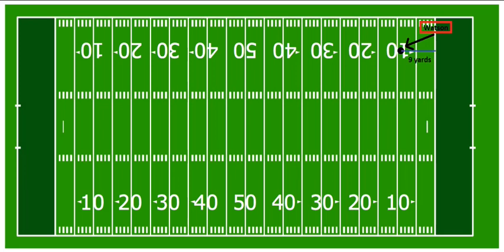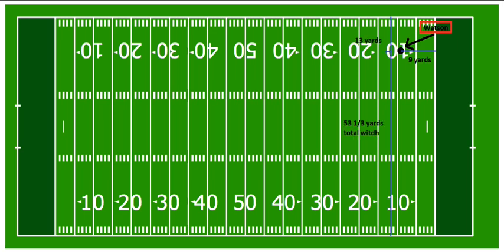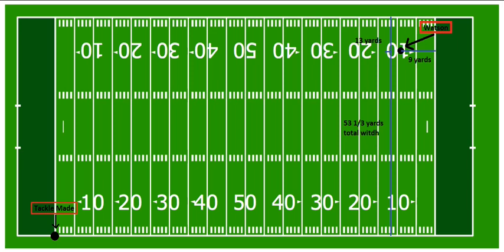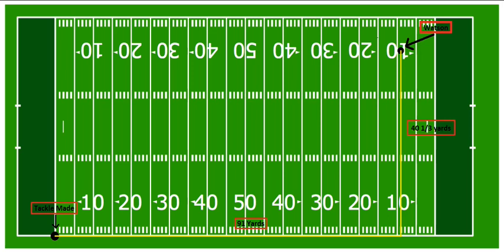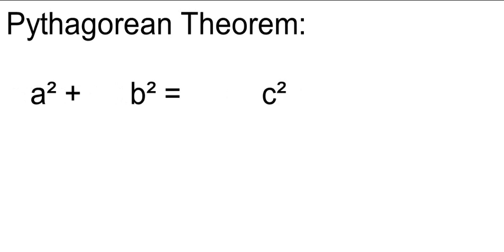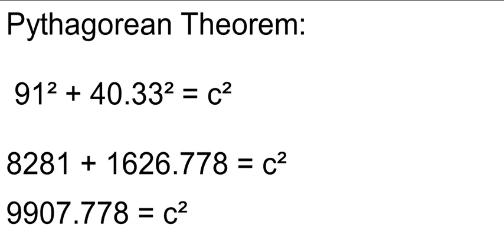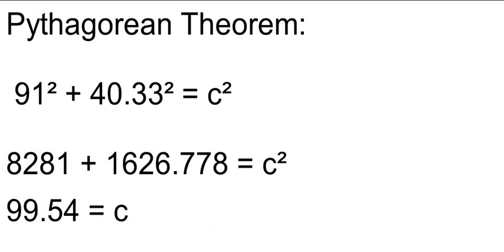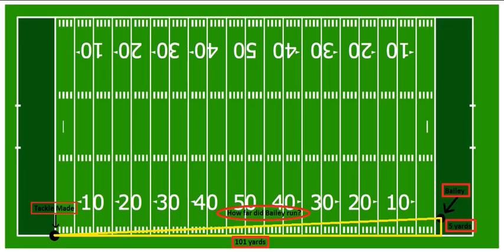Ben Watson and the Pythagorean Theorem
On Jan 14, 2006, TE Ben Watson of the New England Patriots made one of the greatest hustle plays in playoff history, chasing down Denver CB Champ Bailey to save a touchdown. How far did he actually run to make that tackle? We'll find out with the Pythagorean Theorem.

Bonus question:

The equation to see how far Champ Bailey ran on the same play is this:
101^2 + 5^2 = c^2
10201 + 25 = c^2
10226 = c^2

c = 101.12 yards